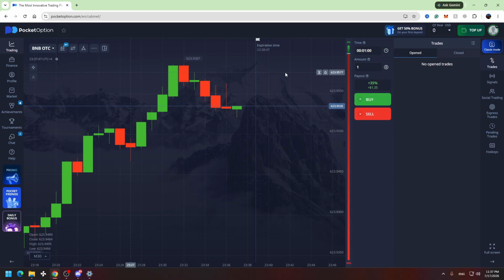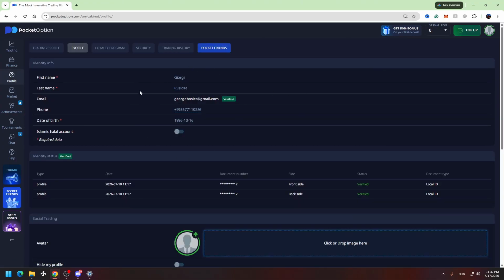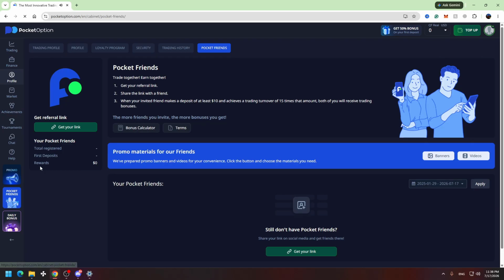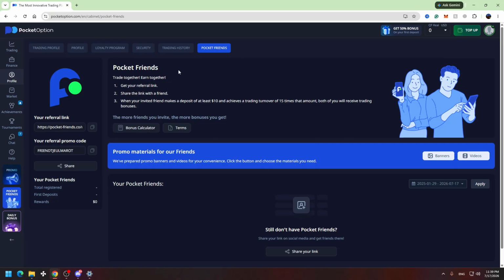How To Join Pocket Option Affiliate Program (2026)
How To Join Pocket Option Affiliate Program

Learn how to sign up for the Pocket Option Affiliate Program (Partner Program) step-by-step and start earning passive income by referring traders! 📈💵